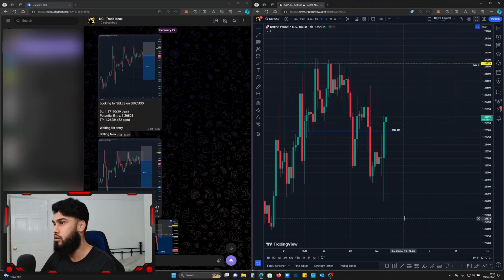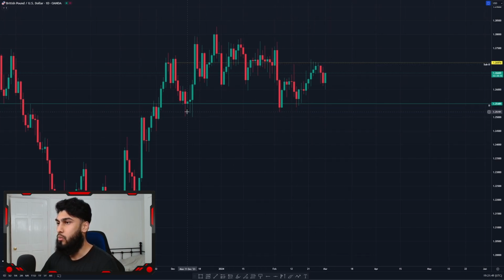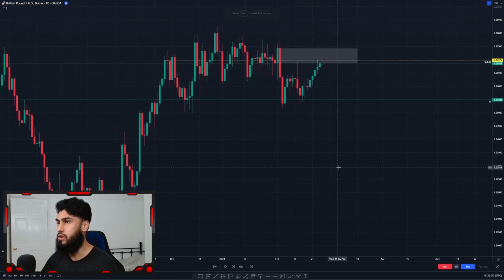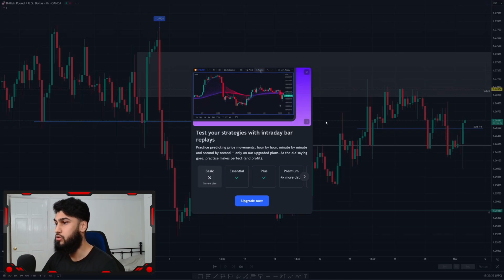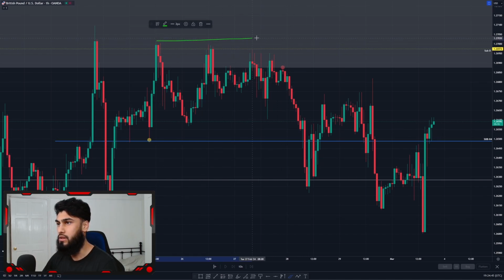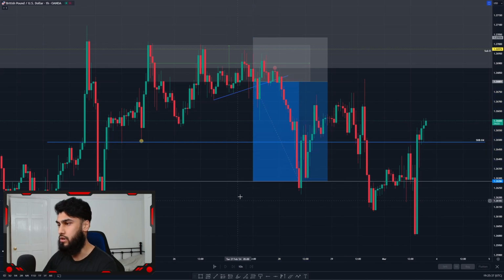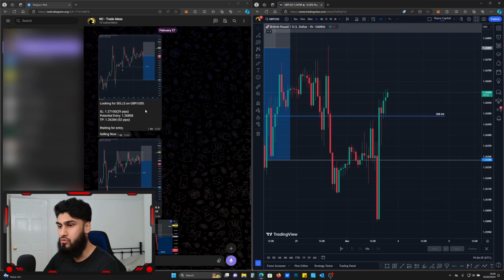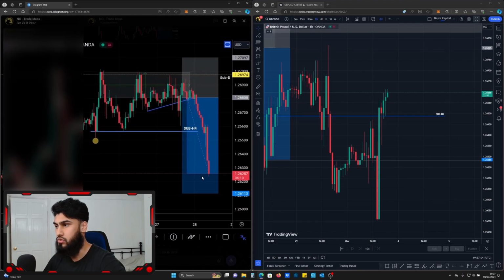I Made $2,000 Forex Trading GBP/USD | Full Strategy Revealed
Learn To Master The Craft ⤵️
Structure Based Trading Course: